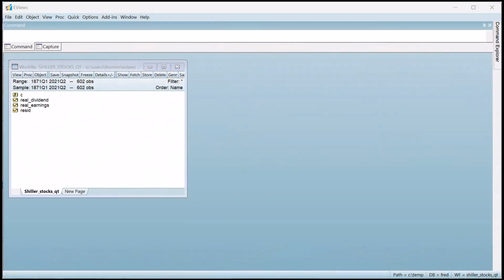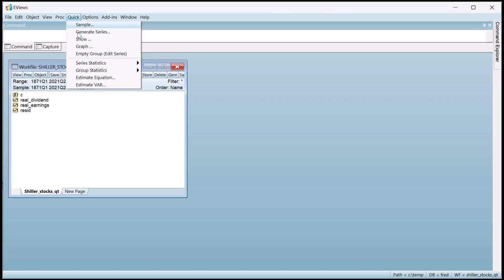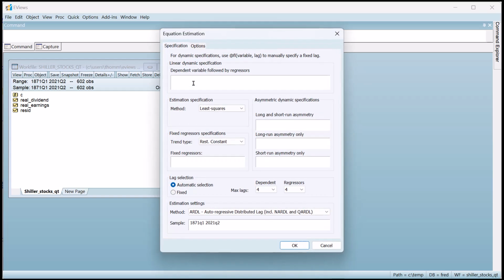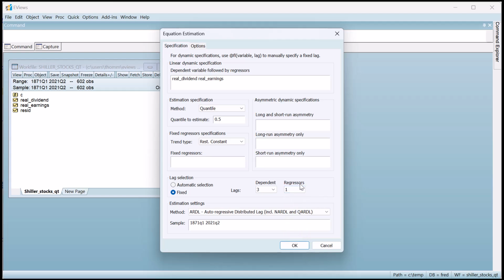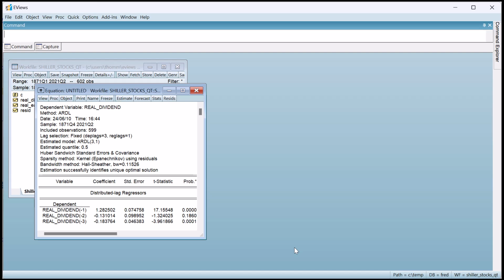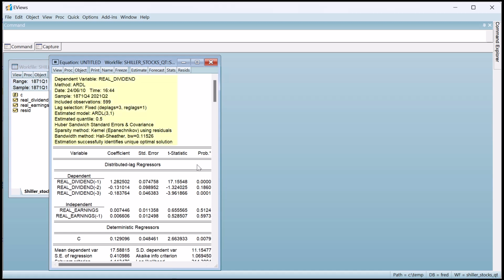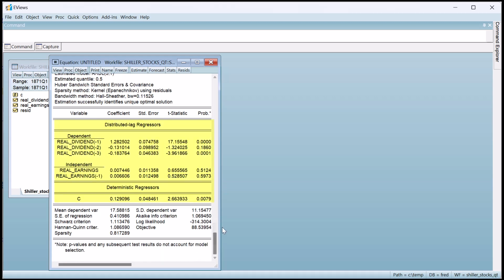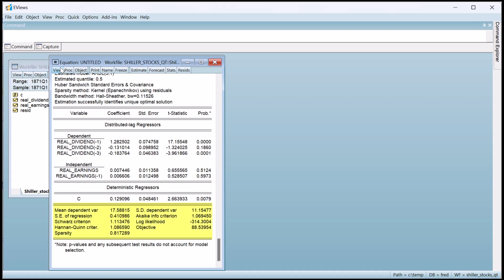Quantile Autoregressive Distributed Lag (QARDL) in EViews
A brief demonstration of estimation of QARDL models in EViews 14, replicating some of the results of Cho, Kim and Shin (2015).